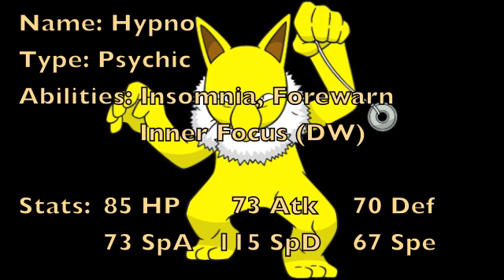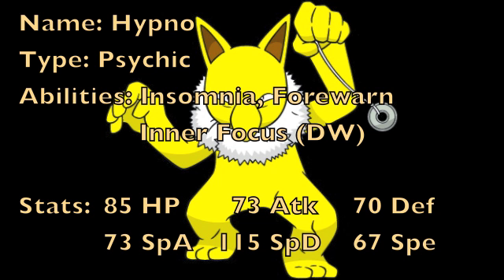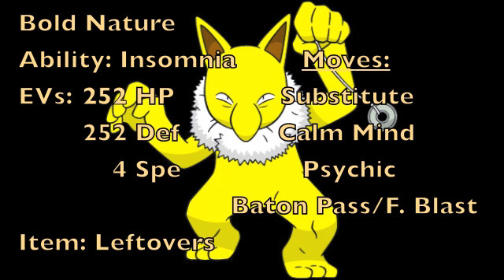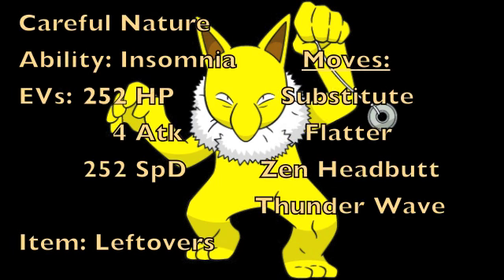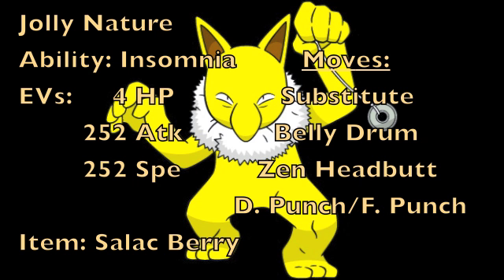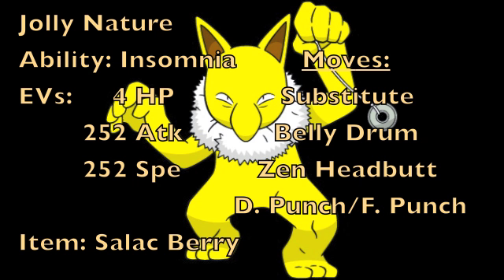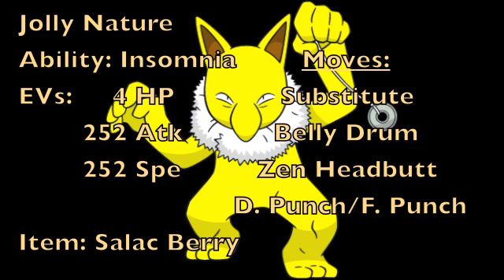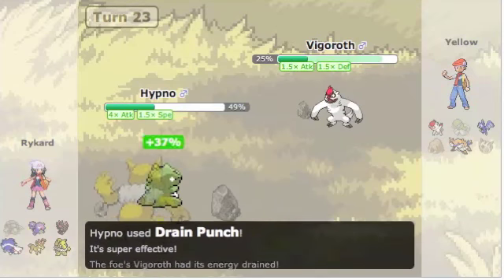Pokemon Movesets: Hypno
Hey Everybody! I'm back again today providing you with three move sets for Hypno that all use Substitute in a different way. They are all pretty fun and have different uses, so i suggest you give each one a shot if you get the chance. The last one is by far my favorite and the most deadly. Enjoy!